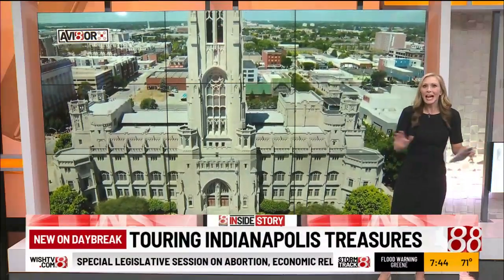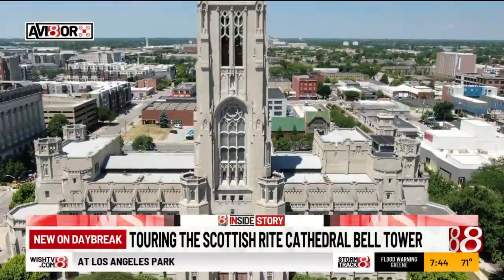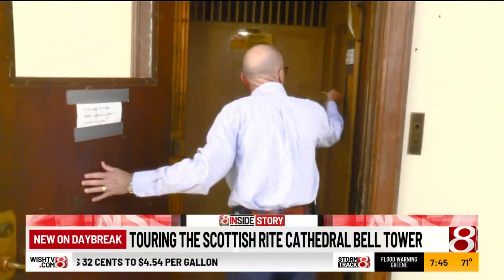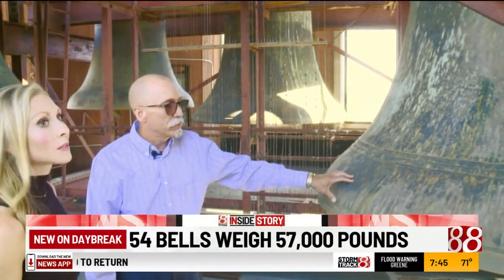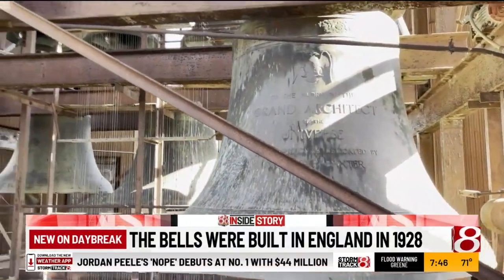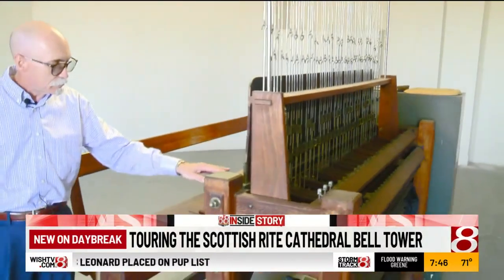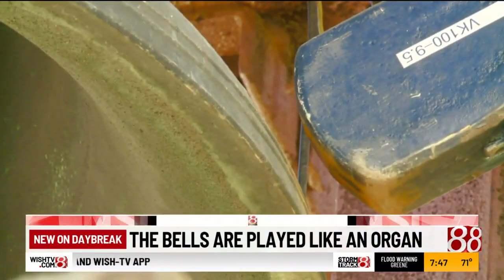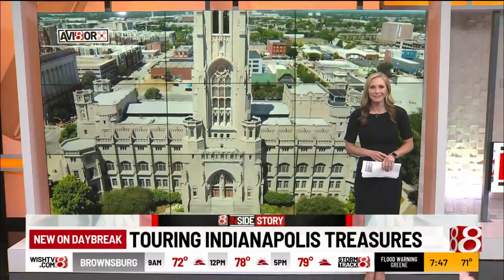Touring Indy Treasures: Scottish Rite Cathedral bells